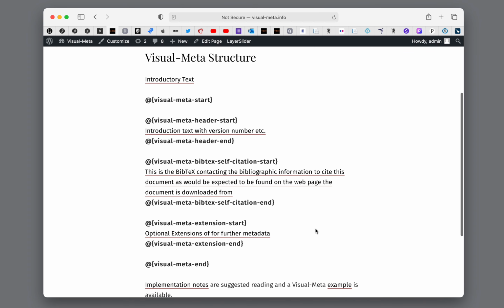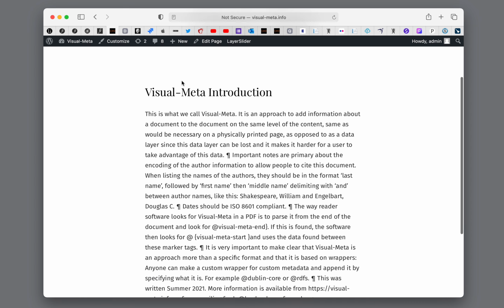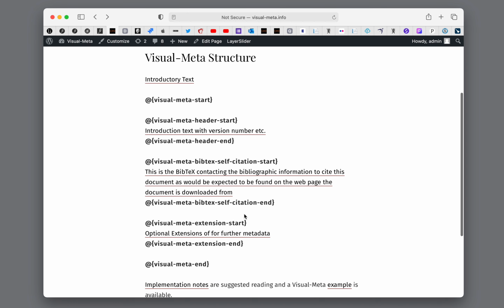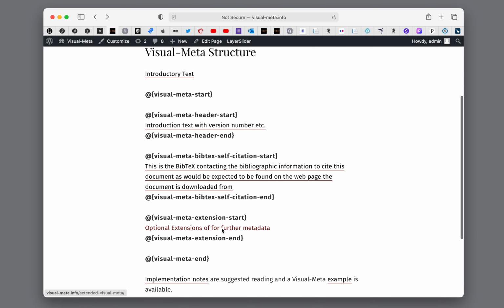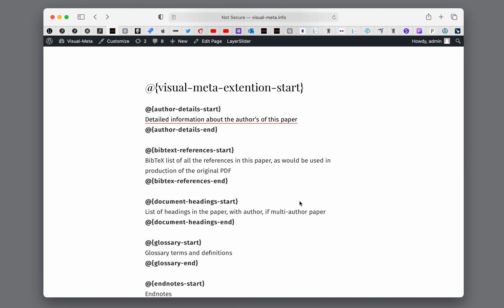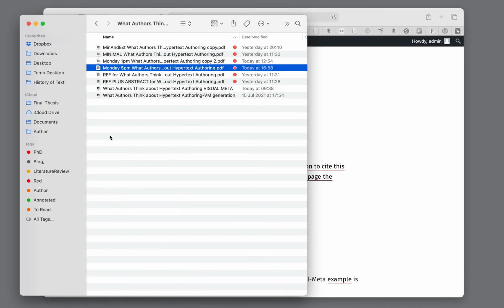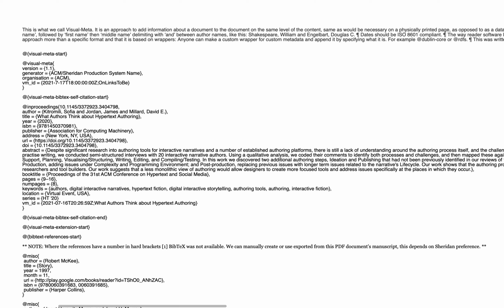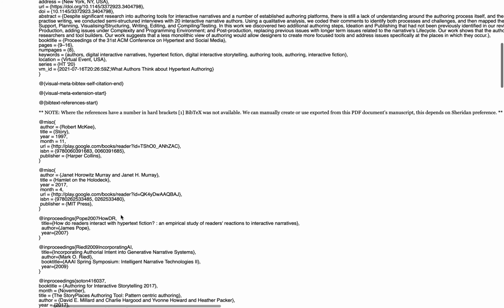Open Office Hours Summary 19 July 2021